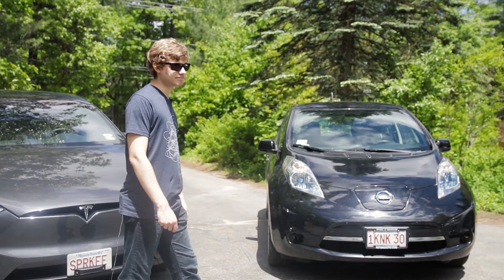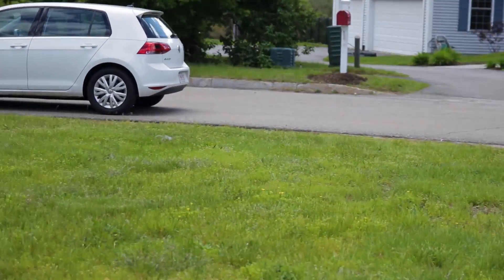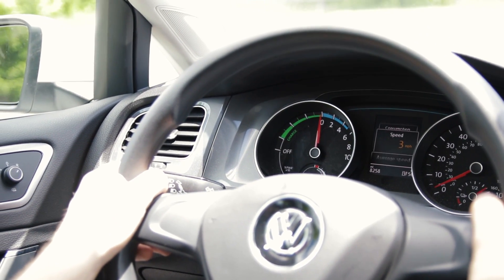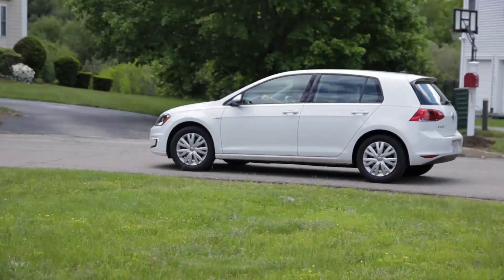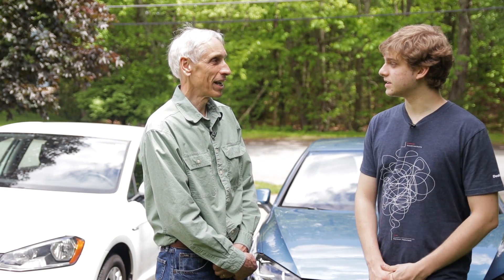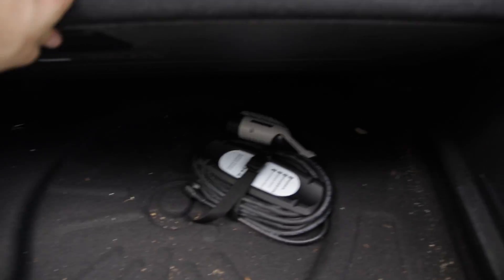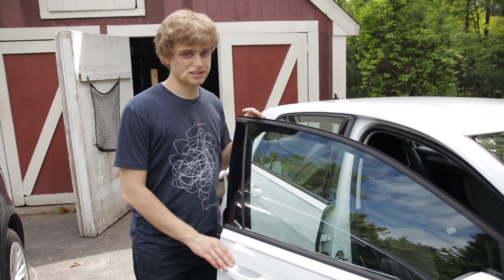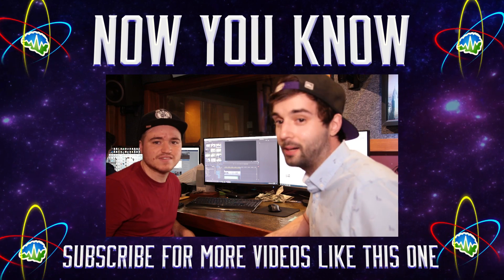VW e-Golf review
The Volkswagen e-Golf is the goldilocks of EV's. Jesse explains why in this episode of Now You Know!

Follow us at:
@NYKchannel - Twitter
@NYKchannel - Instagram
Facebook.com/NowYouKnowChannel